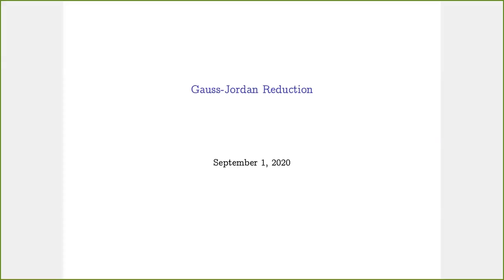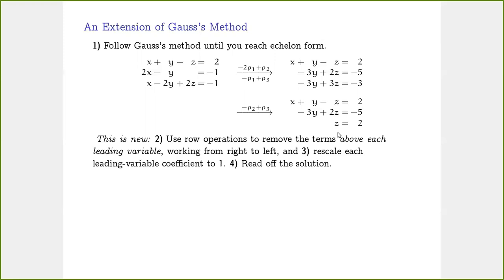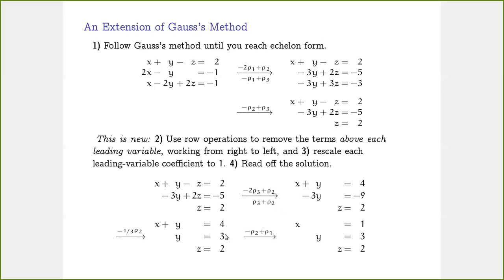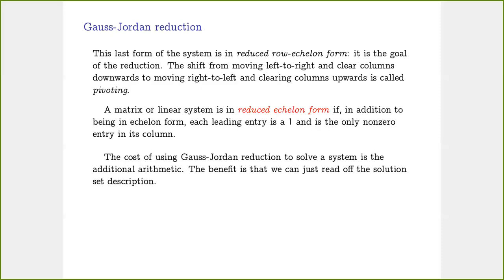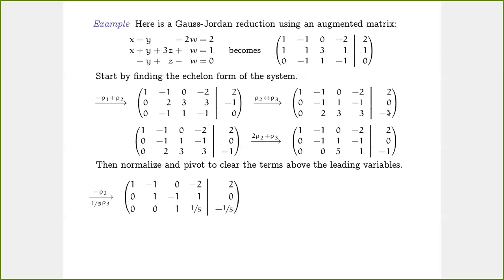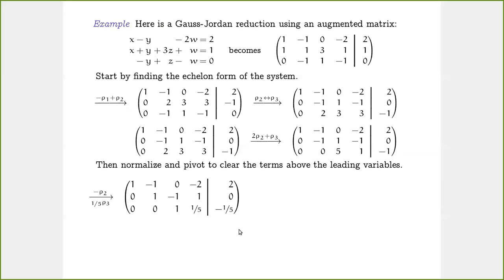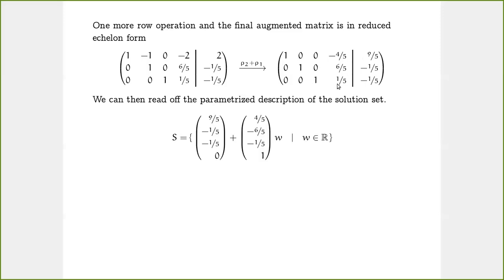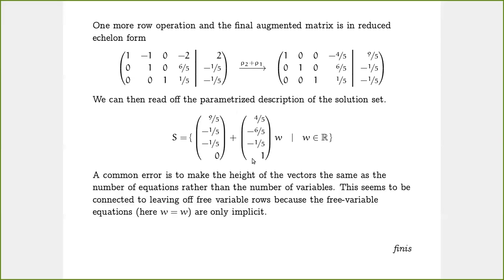An Introduction to Gauss-Jordan Reduction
We introduce this extension of Gauss's method
via two examples.